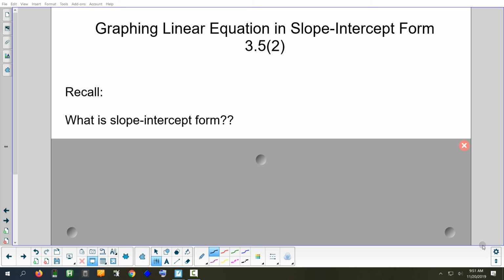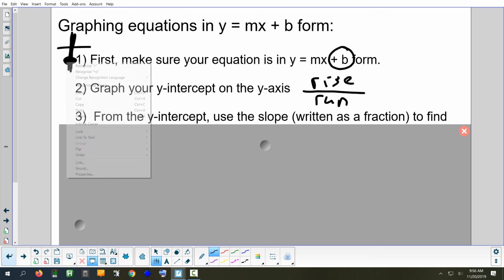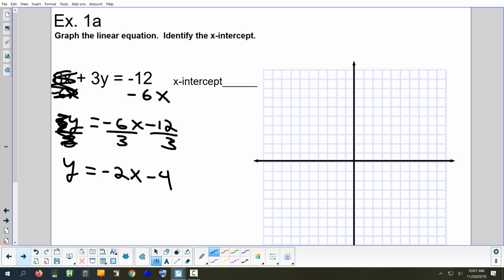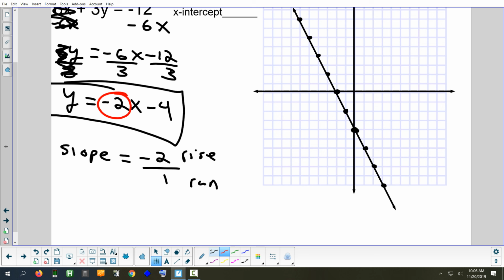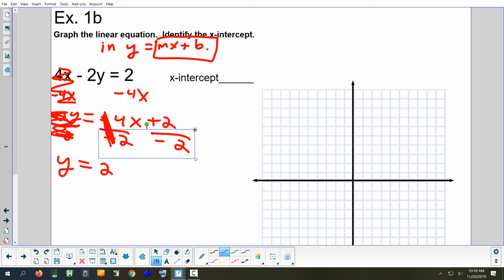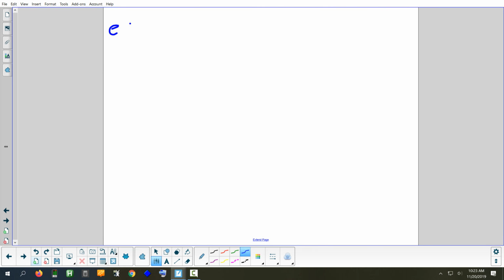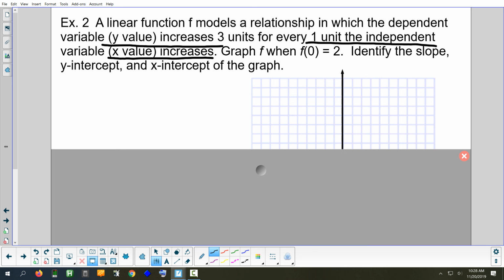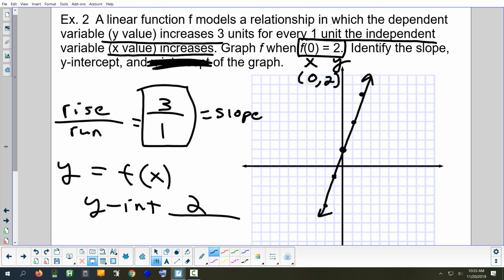3.5(2) Slope & Slope Intercept Form 11-20-19